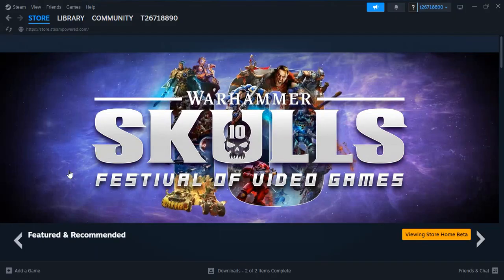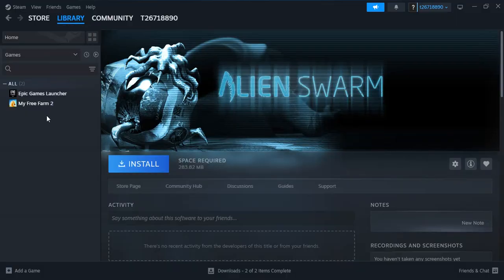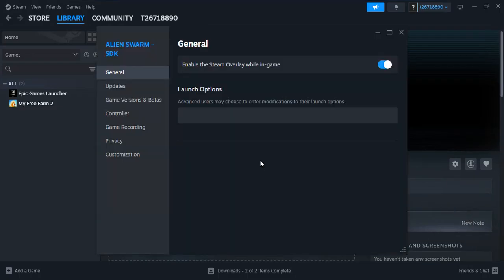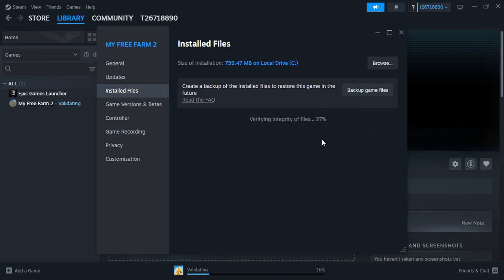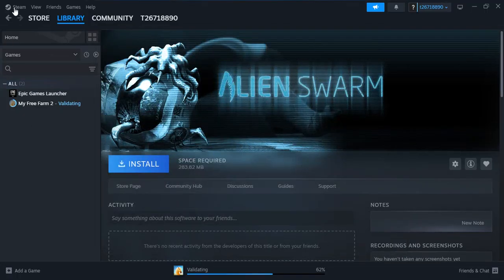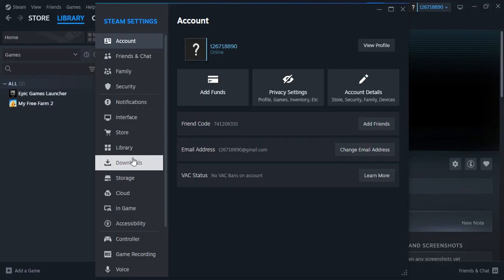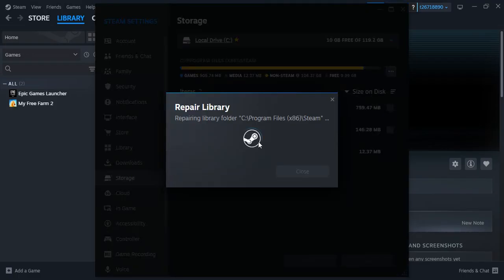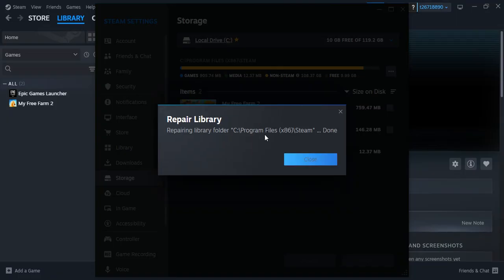How to Fix Dying Light 2 Steam API64 DLL Error 2026 (Full Guide)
In this video, we address a common issue faced by gamers: the Steam API64 DLL error in Dying Light 2. We provide a professional walkthrough on how to diagnose and resolve this pesky problem, ensuring that your gaming experience remains smooth and enjoyable. Whether you're a seasoned player or new to the game, this tutorial will guide you step-by-step to get back to action swiftly.

Viewers will learn how to identify the source of the API64 DLL error and the effective methods to fix it. Follow along closely and try the solutions today to eliminate this frustrating obstacle.